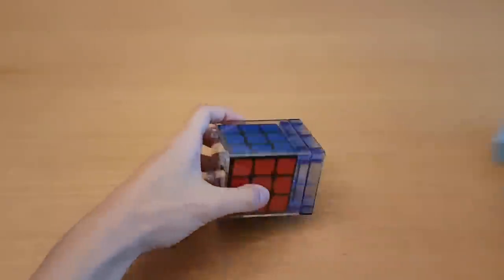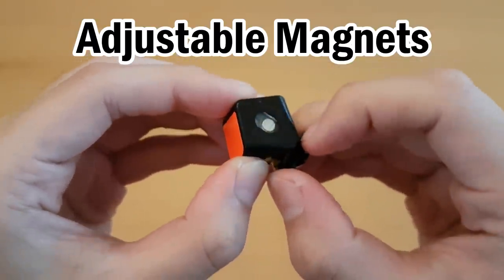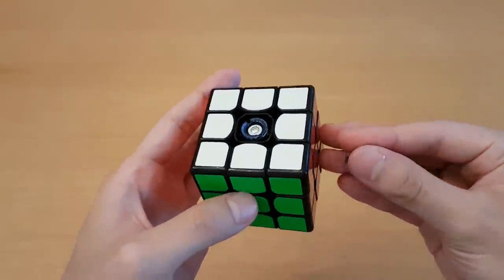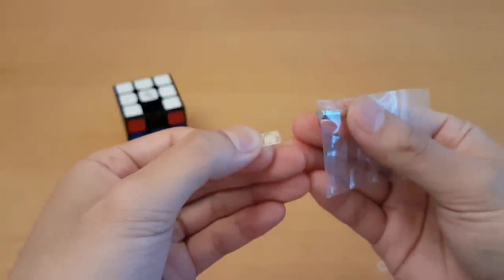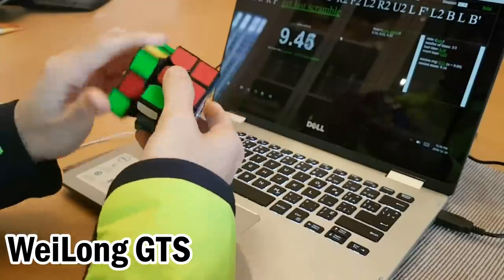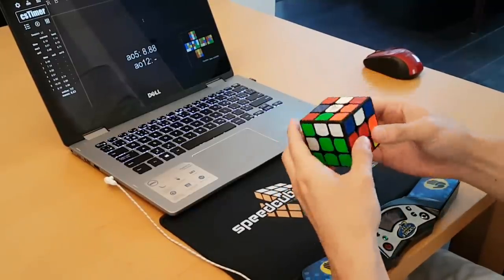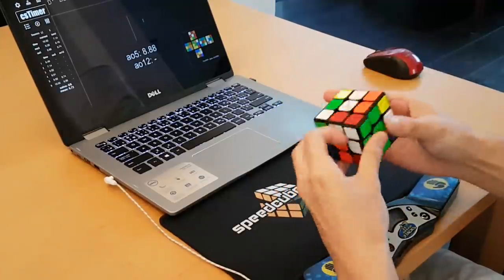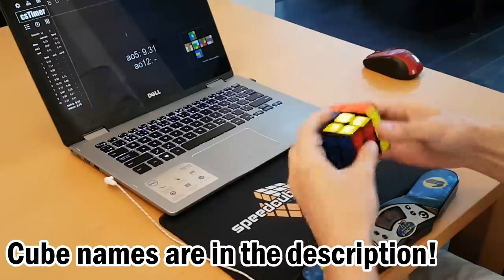GuoGuan YueXiao EDM Review | SpeedCubeShop.com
MoYu is on top of their game in customization!

Other cubes mentioned:
WeiLong GTS: [discontinued]